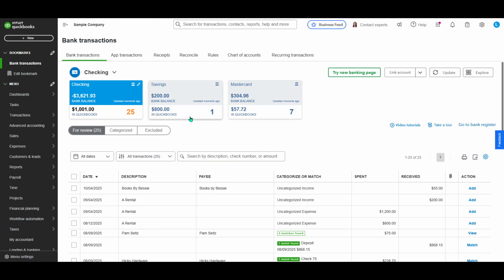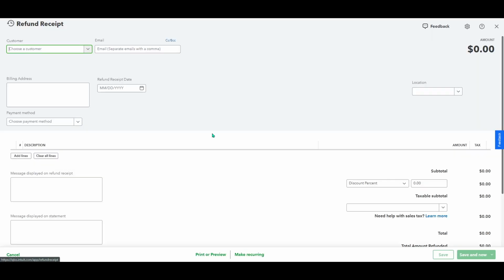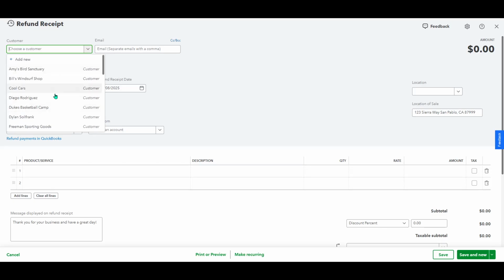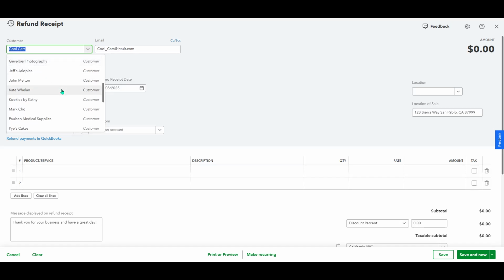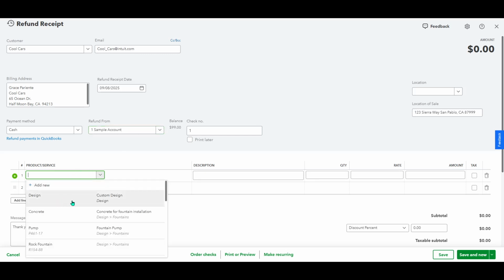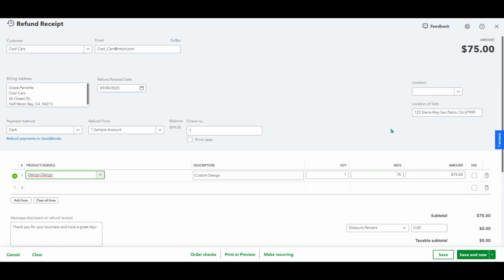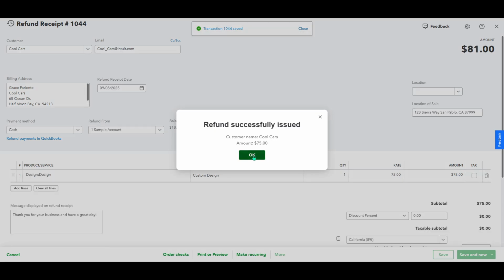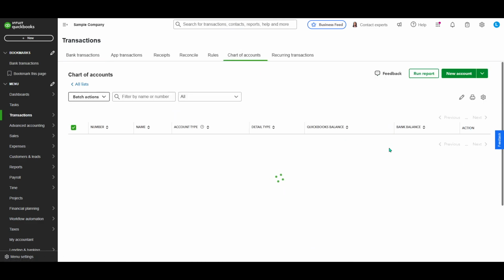How to Create a Refund Receipt in QuickBooks Online (2025 Tutorial)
Create a refund receipt in QuickBooks Online to return money to customers and keep your records accurate.